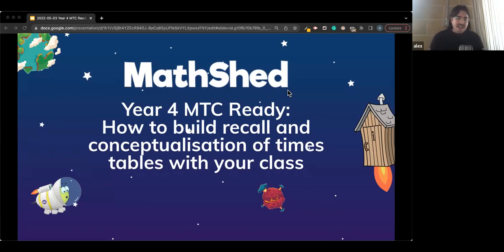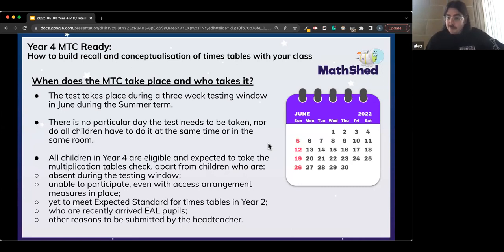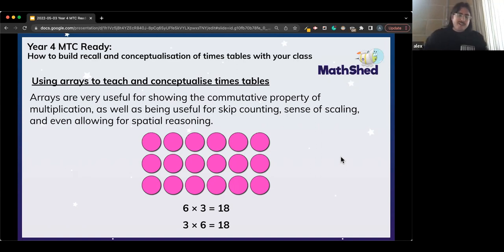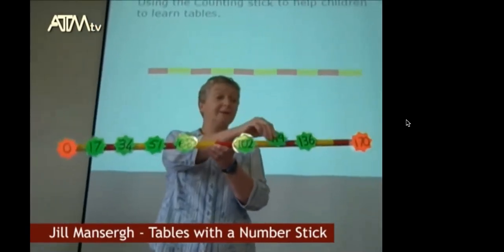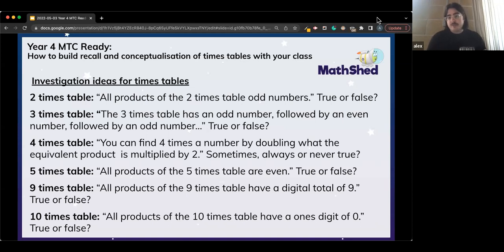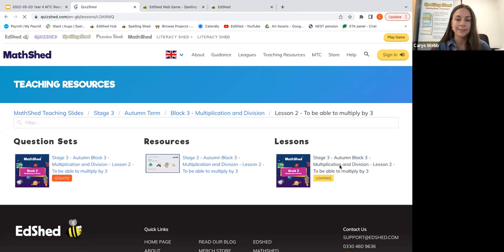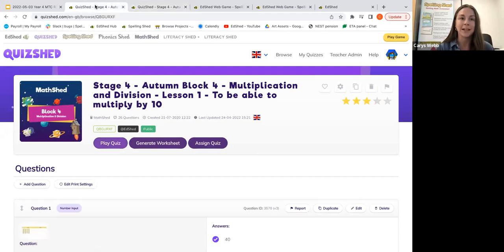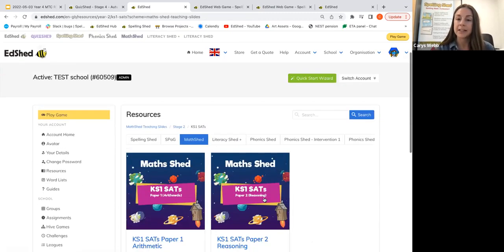Year 4 MTC Ready: How to build recall and conceptualisation of times tables with your class.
Information about the Year 4 Multiplication Tables Check and how using MathShed can ensure your pupils are more than ready!